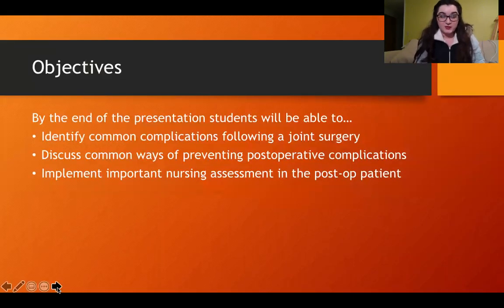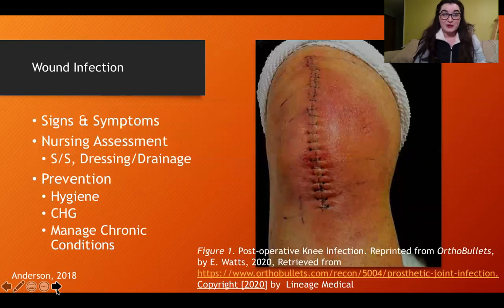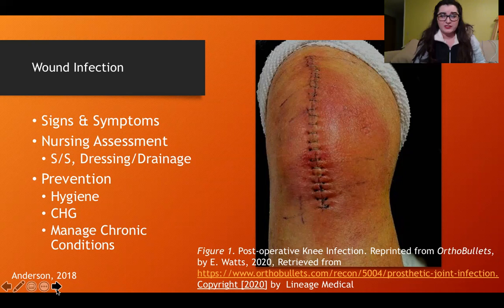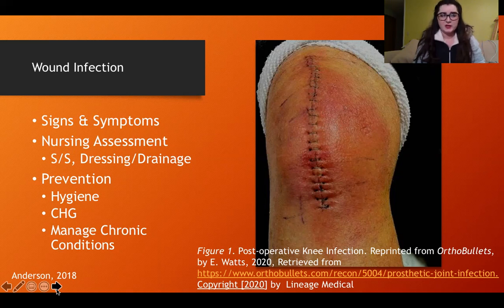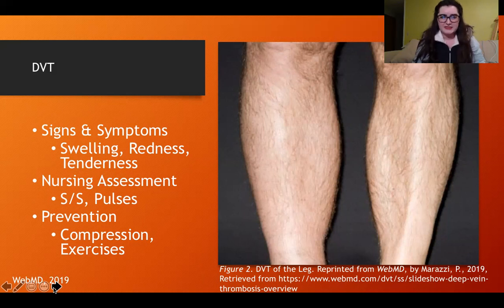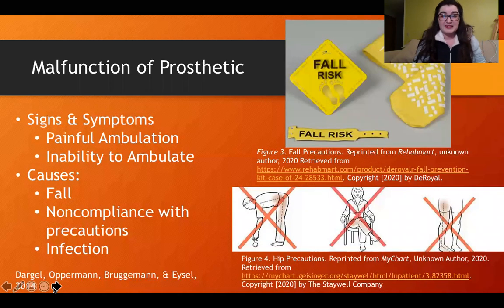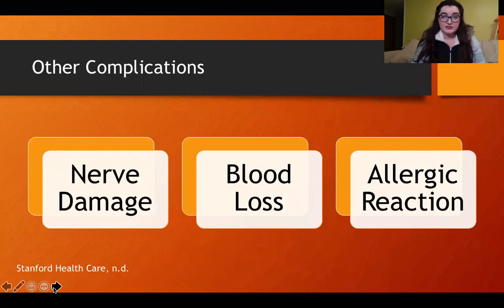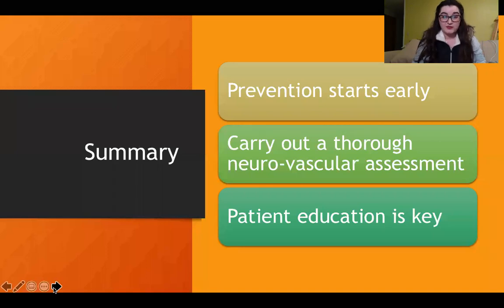Post-op Complications after Joint Surgery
Short presentation over common complications following joint surgeries and how to prevent these complications